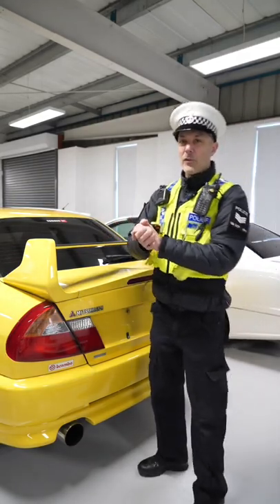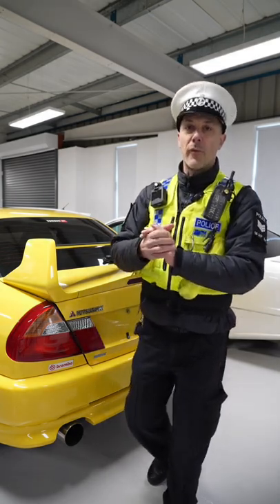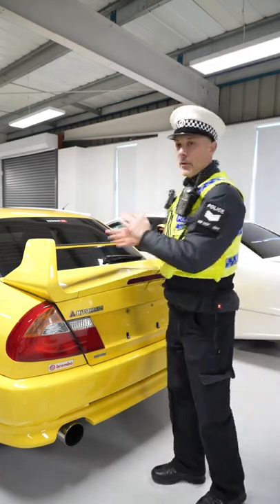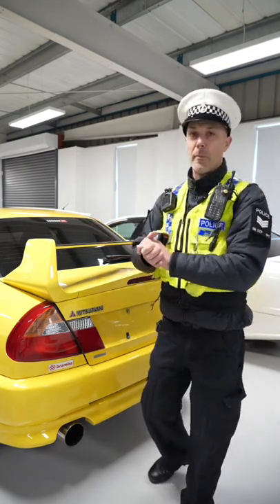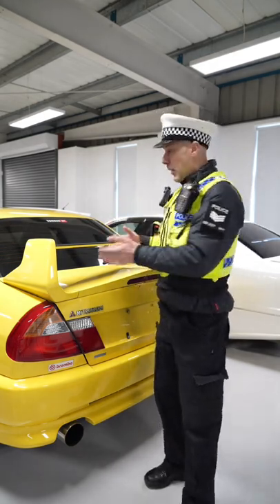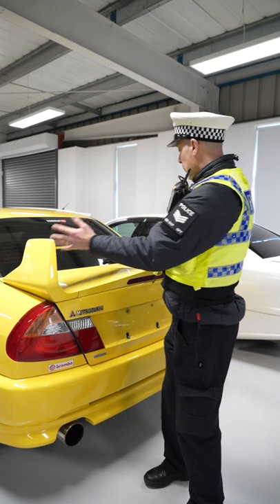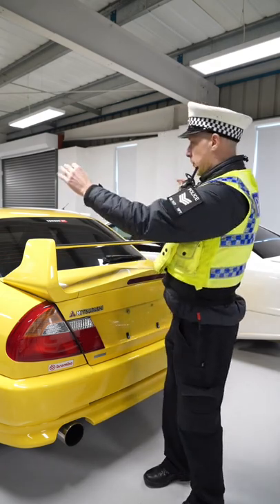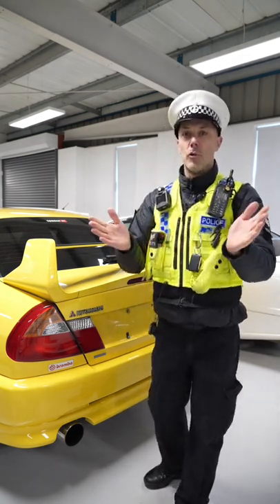Is there real function in a spoiler on a FWD car?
In todays video owens discusses fwd cars that have massive spoilers!

Is there a functional benefit?